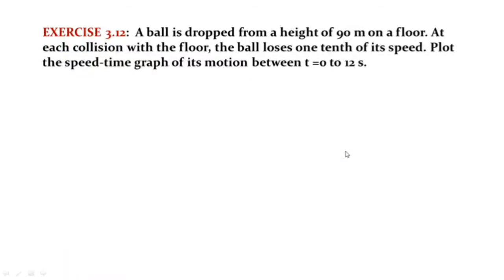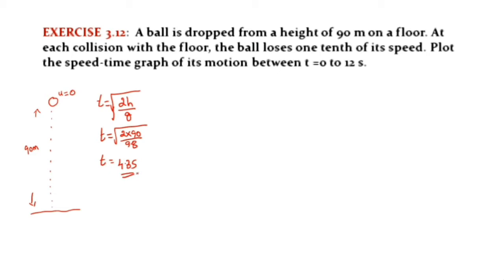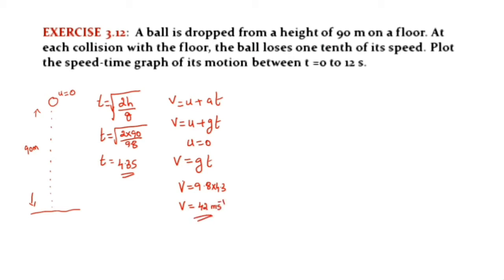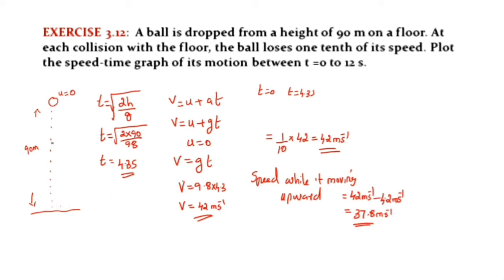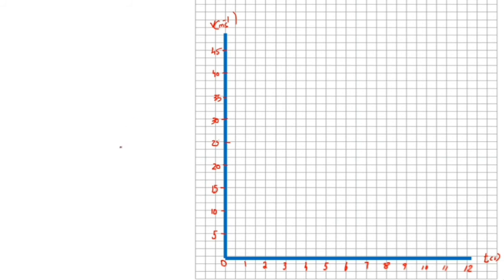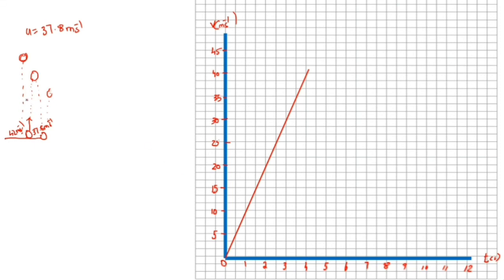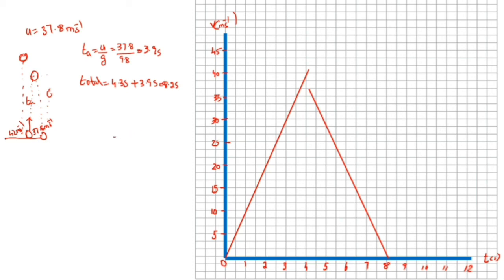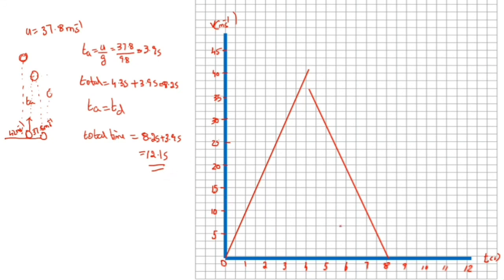EXERCISE 3.12|| CLASS 11 PHYSICS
a ball is dropped from a height of 90m on a floor